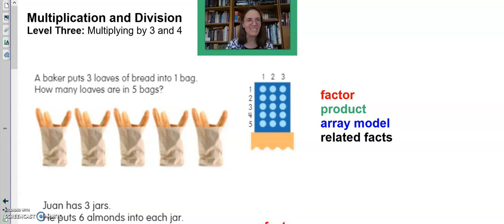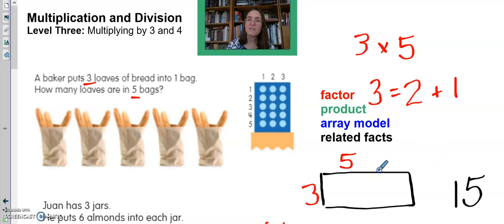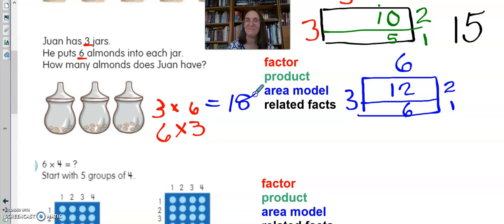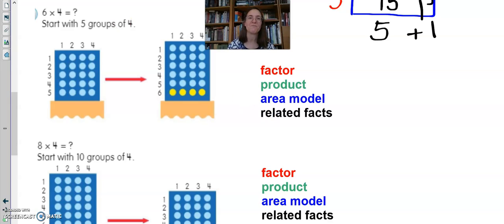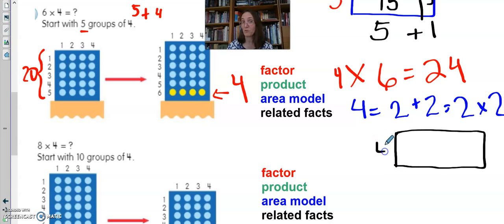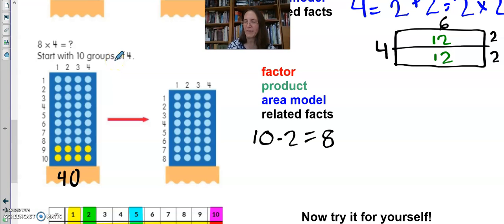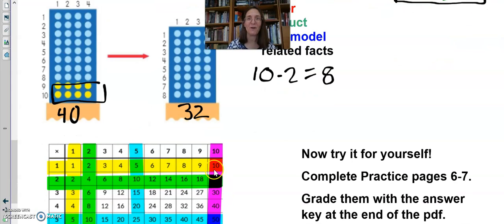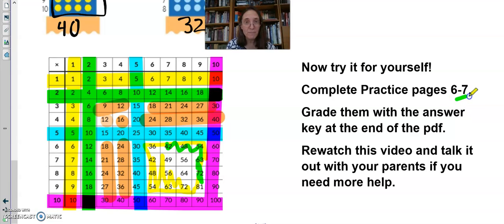Multiply 3 and 4